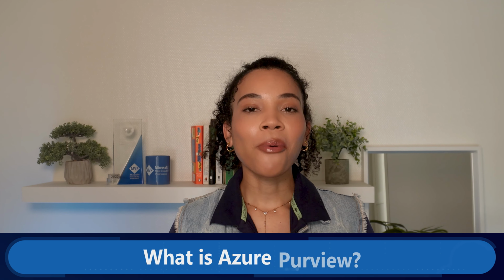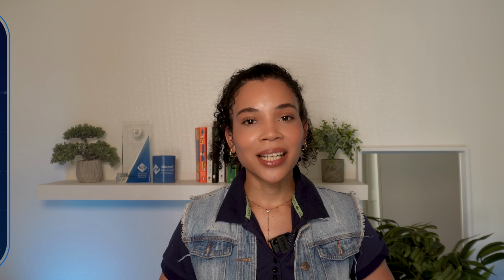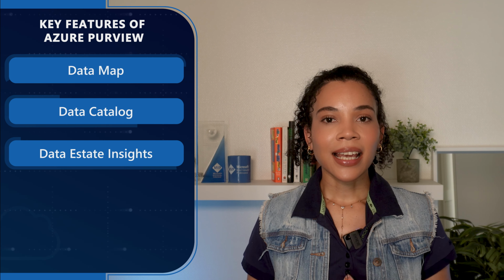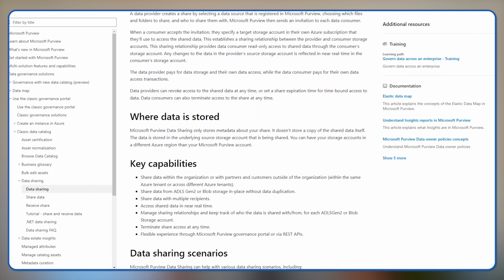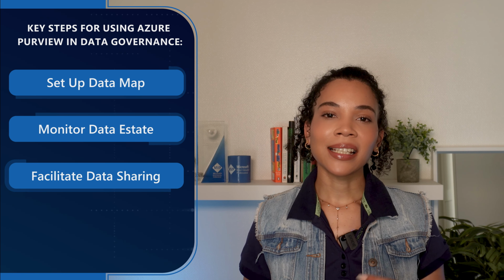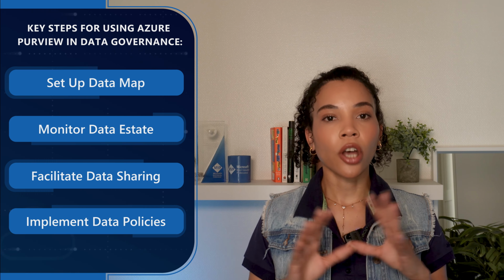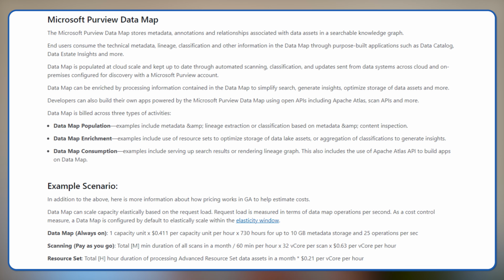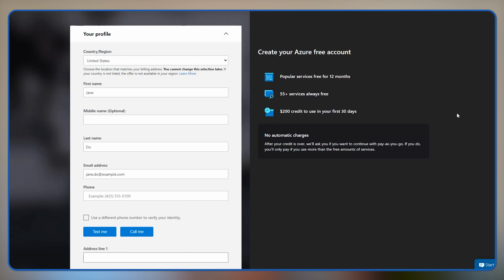Azure Purview In-depth Exploration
🧑‍💻Exclusively for ALSO partners: specialized sessions and workshops for optimal exam preparation. Explore our security section for M365 and Azure training options. Don't miss out and explore upcoming courses

🎬 ALSO is excited to present to you our bi-weekly cybersecurity episodes in collaboration with Venicia from Cyber Queen.

💡About this episode:

Discover Azure Purview, a comprehensive data governance solution tailored for managing and governing data across on-premises, multi-cloud, and SaaS environments. Dive into its key features and learn how to leverage Azure Purview for effective data governance.

 Additionally, ALSO and Cyber Queen will guide you through the various licensing models and associated costs in this video. Watch this video now and elevate your expertise knowledge.

E14: NIS 2 Compliance and Microsoft Security

E15: Microsoft Security 365 Copilot: The Future of Data Protection

You want to get more information about Cyber Queen?

Follow the ALSO channel to not miss any news and updates for your customers! / @ALSOHolding